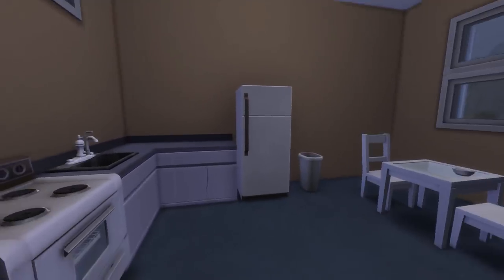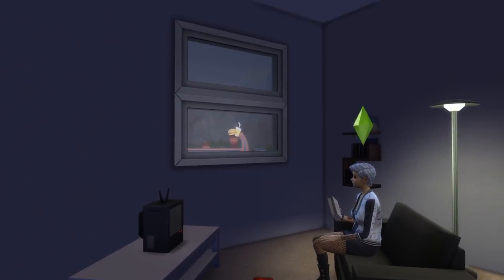NOOKSTONE MAKEOVER // The Sims 4: Fixer Upper - Home Renovation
Renovating my favorite starter home! Also I LOVE The Sims 3.

★ Sims Gallery: lilsimsie